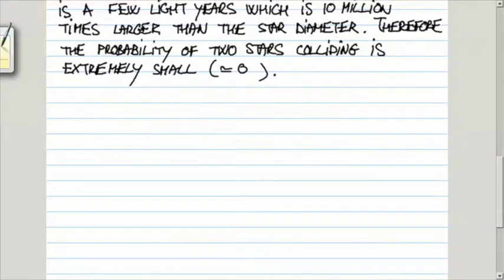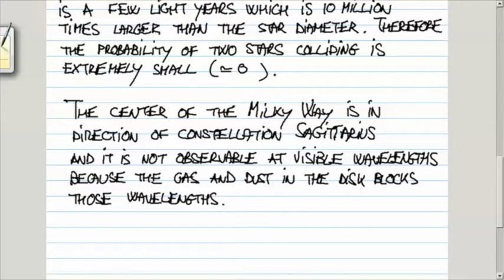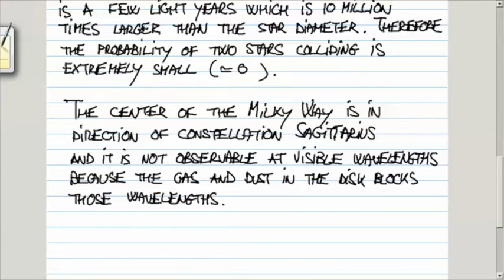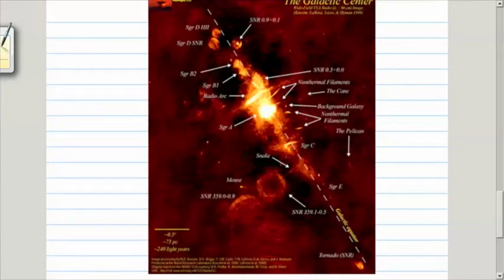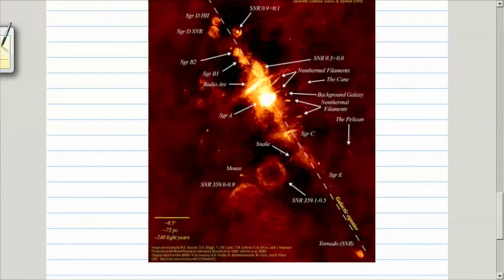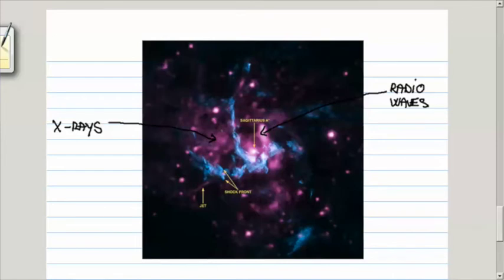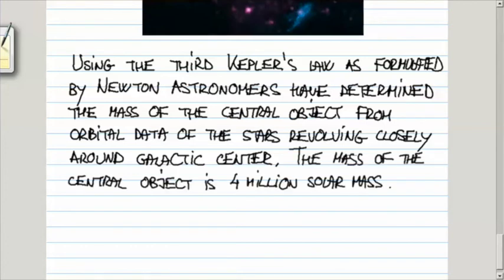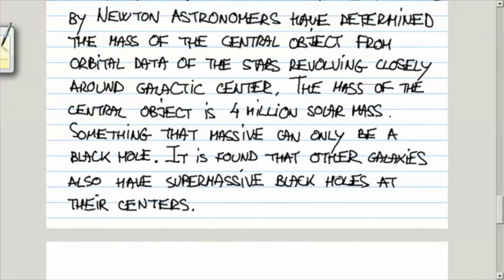ASTR 1P02 CLIP 28: The Milky Way Galaxy, Part 6: The Galactic Centre